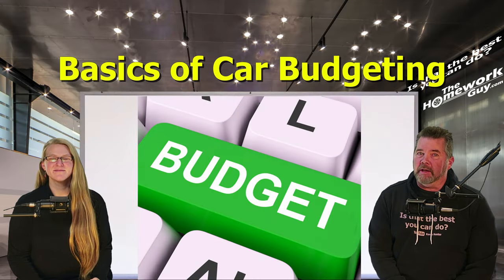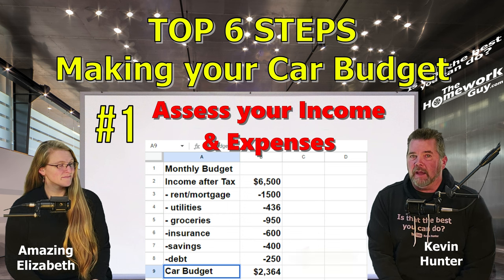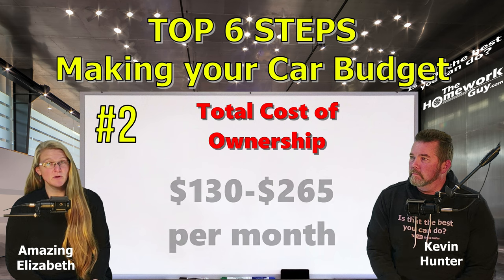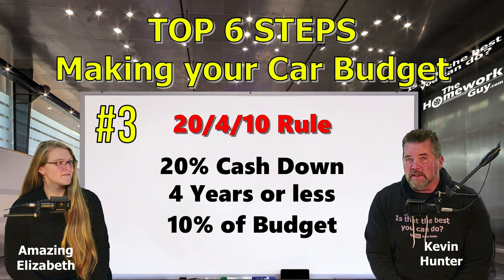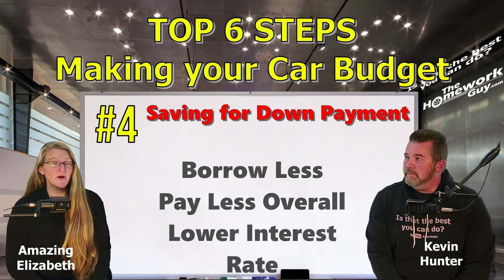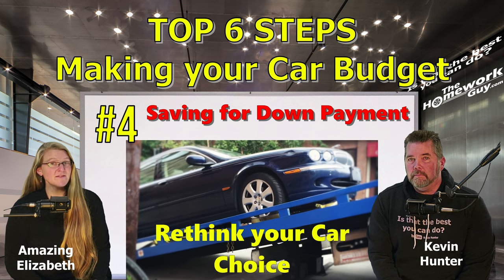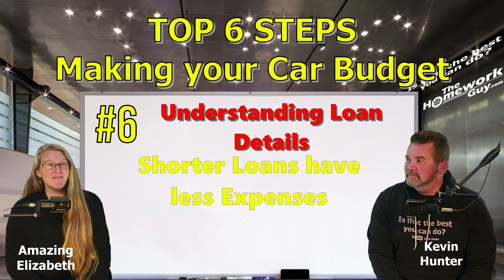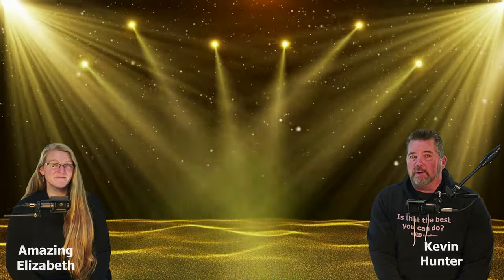Car Buying BUDGET RULE: How much Car can I Afford? (The Homework Guy) Kevin Hunter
Car Budget Rule what does 20/4/10 mean for beginners?

How To Make A Smart Car Purchase
The Ramsey Show Highlights
Savings! Savings Account
How to budget for a car purchase can seem overwhelming. Calculate: How Much Car Can I Afford?
Aim to spend less than 10% of your take-home pay on your car payment and less than 15% to 20% on car expenses overall.
How Much Should I Spend on a Car?
Investopedia
It is generally recommended that you cap transportation expenses at 10% of your monthly income.
Automotive industry
Wikipedia
The automotive industry comprises a wide range of companies and organizations involved in the design, development, manufacturing, marketing, selling, repairing, ...
‎India · ‎United States auto industry · ‎By country · ‎Alliance of Automobile
Automotive industry | History, Overview, Definition ...
rs car sales
enterprise rent-a-car
Britannica
Feb 12, 2024 — Automotive industry, all those companies and activities involved in the manufacture of motor vehicles, including most components, ...

Automotive News is the leading source of news about the global automotive industry.
‎News · ‎Video · ‎Opinion · ‎Data Center

We’re the team of Auto Experts, Finance Gurus, and Car Pricing Strategists that over 60 Million Car Buyers have come to know and trust.

Would you like to DONATE TO SUPPORT THG, or get a membership? Visit the following links:

SAVE GAS MONEY!

WANT TO SHOW SOME LOVE TO THE HOMEWORK GUY TEAM WITH A DONATION TO OUR CHARITY FOR CHILDREN?

What was the car culture of the 1950s? an Economy that was solely focused on the car industry
Which of the following best explains the cause of the trend data in the graph for lead emissions in the United States from 1970 to 2011?
in which business did andrew carnegie create a monopoly. the oil business
if consumer sovereignty is considered greatest in a system of pure competition, why is it still limited
henry ford
why is the automotive industry considered an oligopoly

Got a Question or comment?

With Titles like 11 Fake Fees, to Don't Say I'm Paying Cash at Car dealerships, and Car Shortage Crisis, and Car Dealer Says Bring the Car Back!... The Homework Guy Team publishes videos to help Car Buyers. Then we added Cash Buyer Negotiations, and Held Hostage at a Car Dealership, No Haggle One Price Car Dealerships, How Much do Used Car Dealers Pay for Cars?

THG CATEGORIES:
Car Dealers, Auto Dealership, Car Sales, Automotive Retail, Vehicle Inventory, New Cars, Used Cars, Certified Pre-Owned (CPO), Finance and Lease Options, Trade-In Valuation, Test Drive, Car Loan, Lease Agreement, Vehicle Inspection, Extended Warranty, Maintenance Plans, Car Financing, Car Insurance, Vehicle History Report
Dealership Reviews, Dealer Negotiation, Dealer Fees, Manufacturer Rebates,
Dealer Incentives, Promotional Offers.